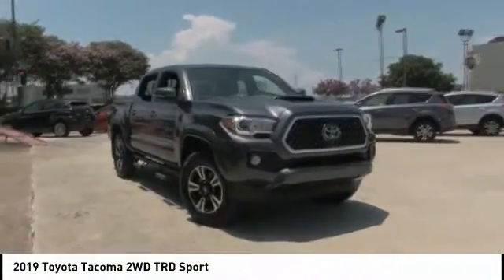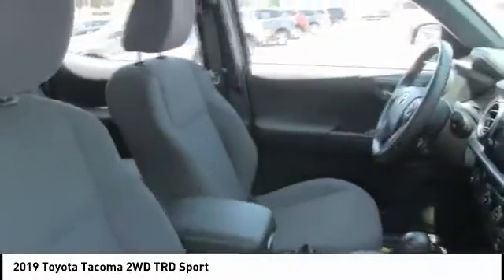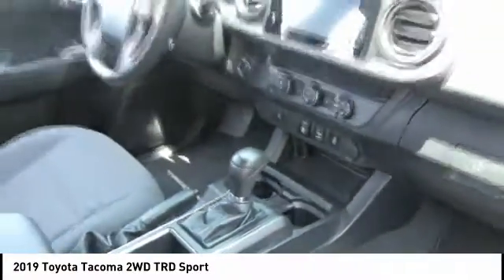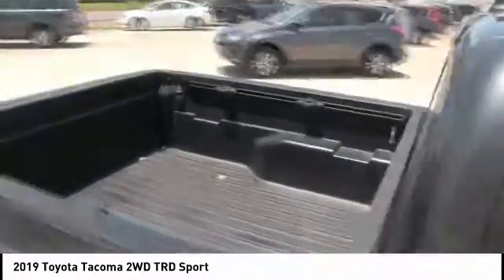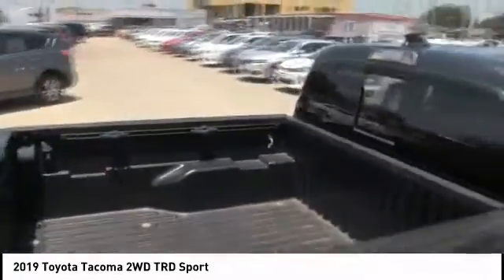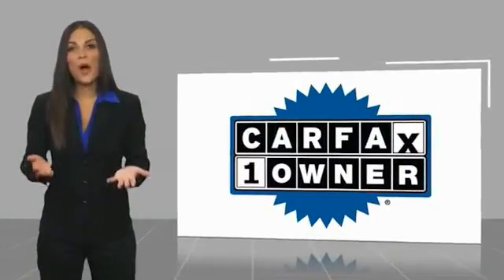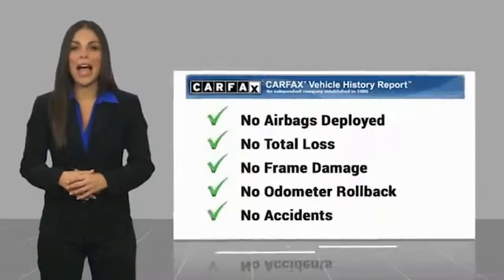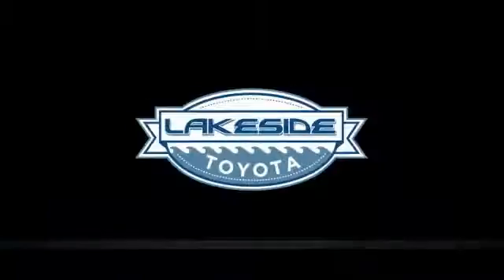2019 Toyota Tacoma 2WD Metairie LA LL23411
2019 Toyota Tacoma 2WD TRD Sport

Lakeside Toyota
3701 North Causeway

CARFAX One-Owner. Gray 2019 Toyota Tacoma TRD Sport RWD 6-Speed Automatic V6Recent Arrival!Awards:* 2019 KBB.com Best Resale Value Awards * 2019 KBB.com Brand Image AwardsPreferred Internet Customers!! PRINT THIS PAGE and HAND to CHAD STOWE, the used car Internet manager, upon arrival for internet SAVINGS. We look forward to hearing from you!!